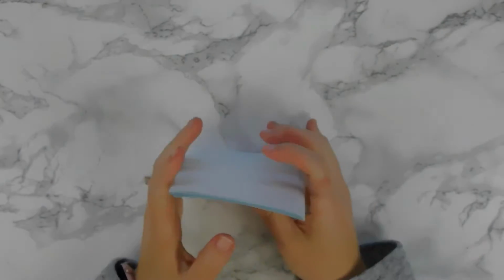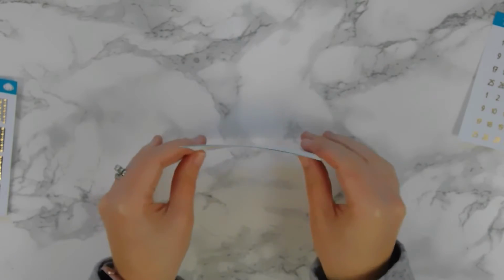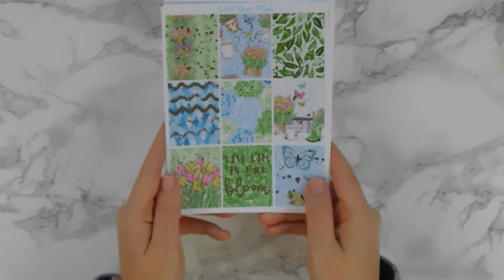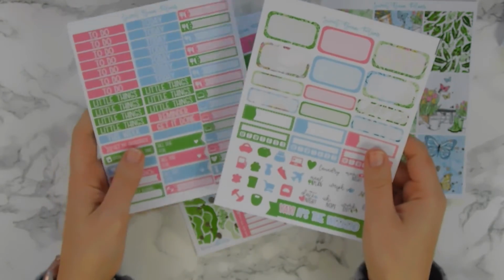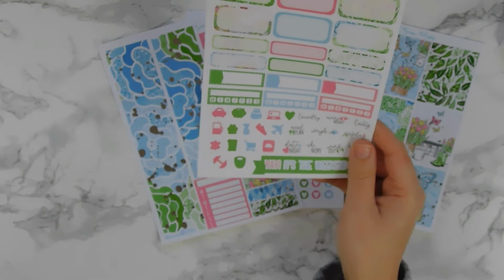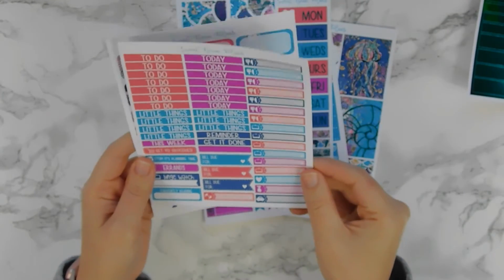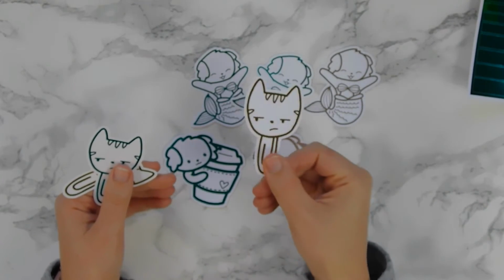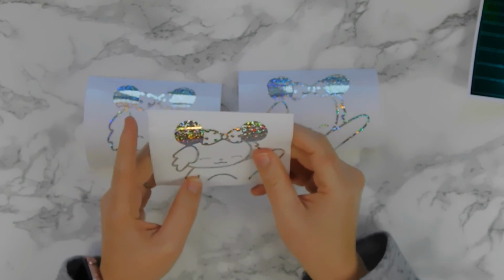New Stickers! | Foil Weekly Kits and Functional Stickers | March 16, 2018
These are our new releases for Friday, March 16th, 2018.

If you have any questions, just write them down below and I'll answer real soon!